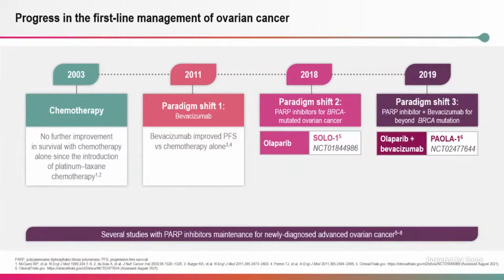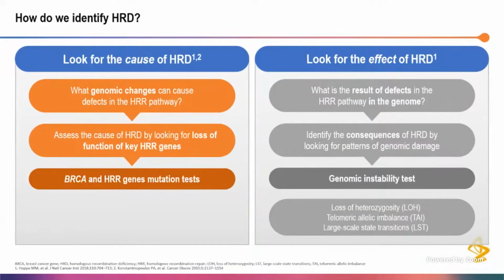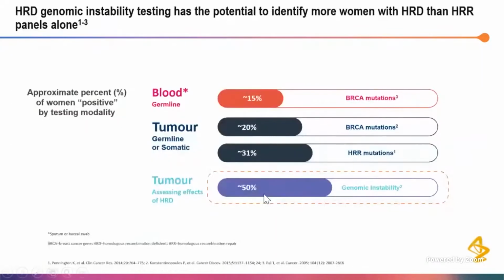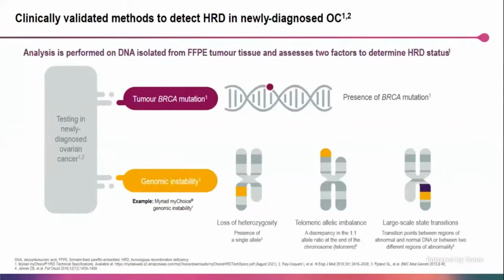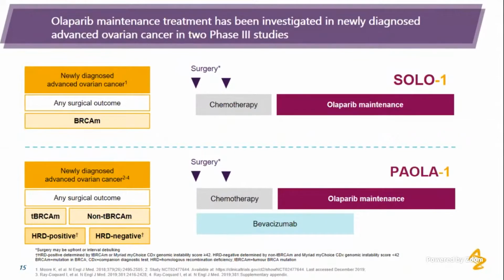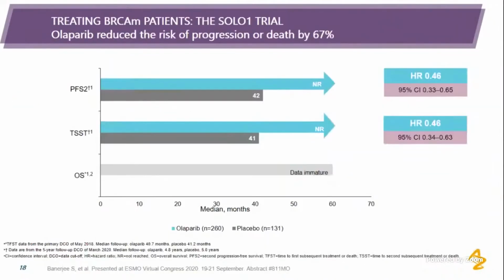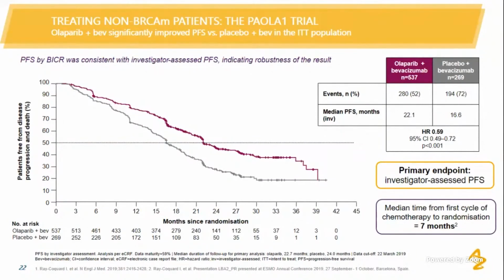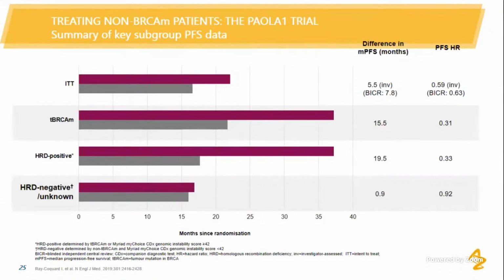Dr Sushant Mital | Leveraging HRD testing to treat Ovarian Cancer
Cancer Research And Statistic Foundation organized a webinar "HRD Is The New BRCA" with the support of "Institute of Pulmonology Medical Research & Development" & "Sunrise Oncology Centre".